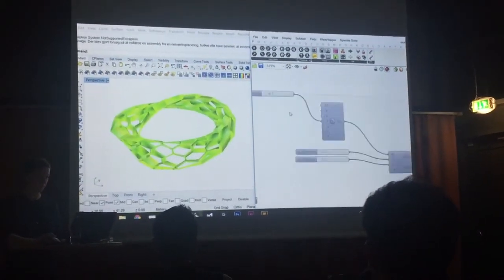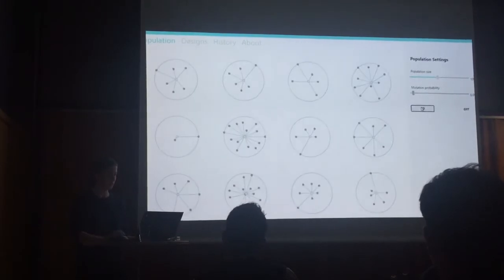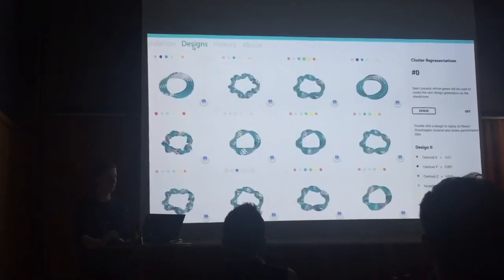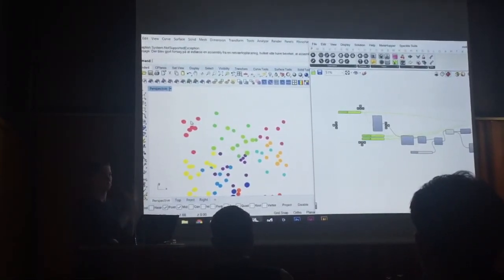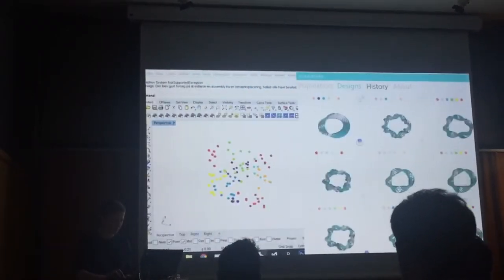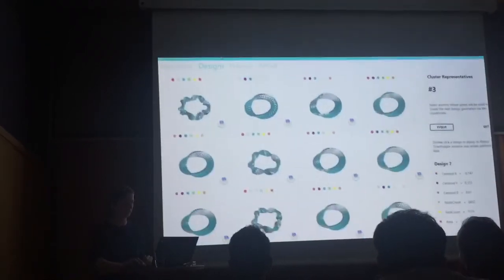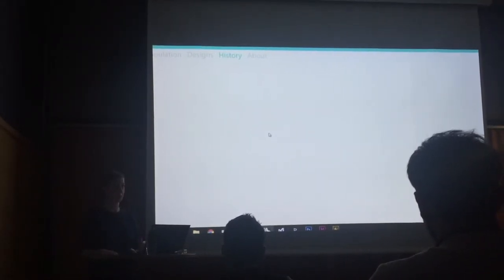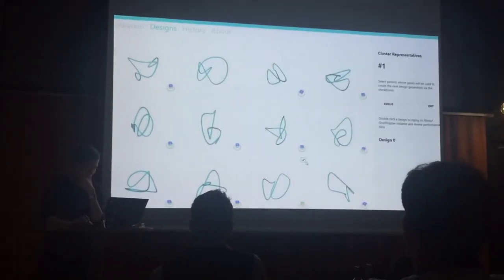Biomorpher - presented by Cecile Brandt Olsen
Cecile Brandt Olsen introduces the malmö computational community crowd to her work with John Harding on biomorpher for grasshopper 3D

Design integrated visual evolutionary algorithm with k-mean Visualisation - really nice